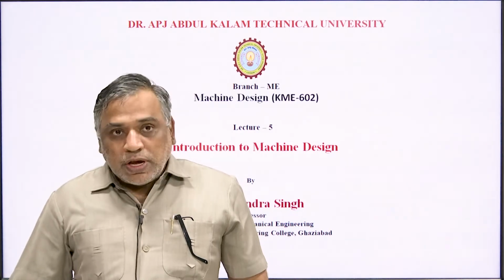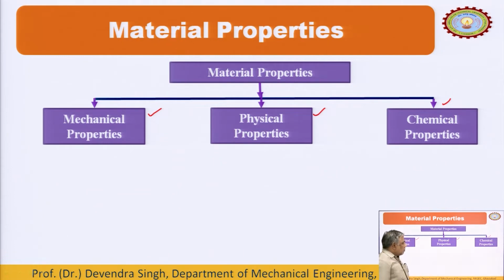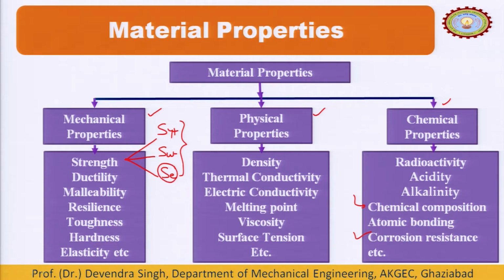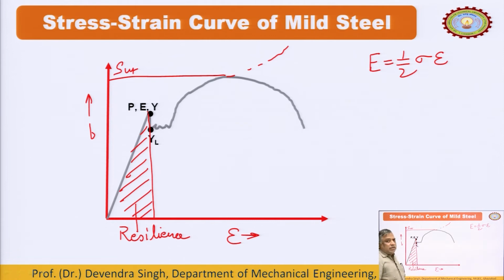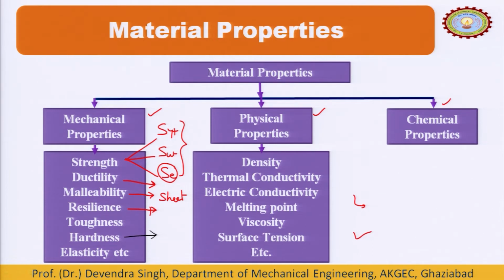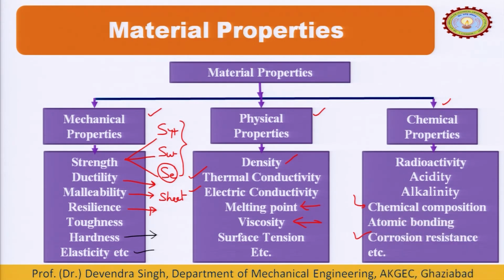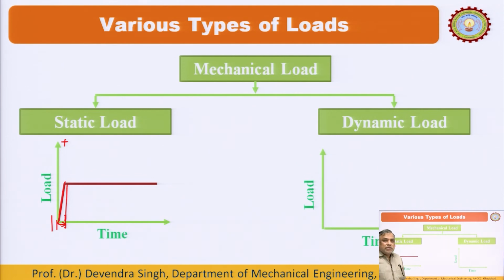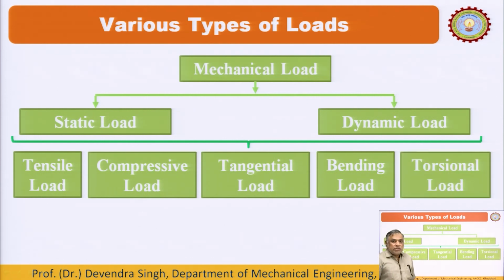Introduction to Machine Design Part-5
Course : Machine Design
Subject : ME